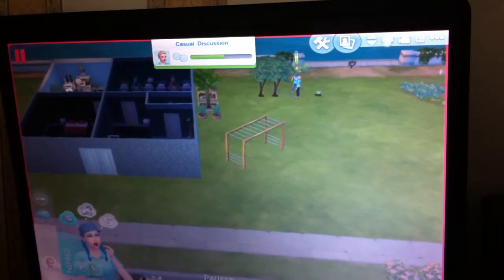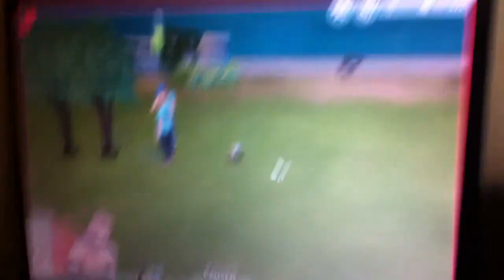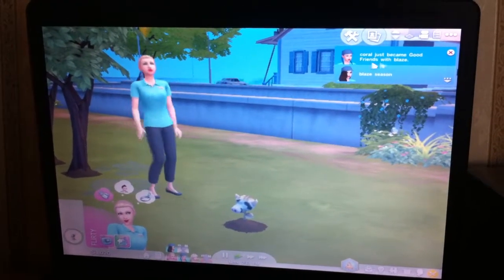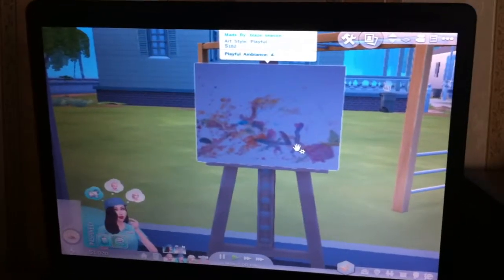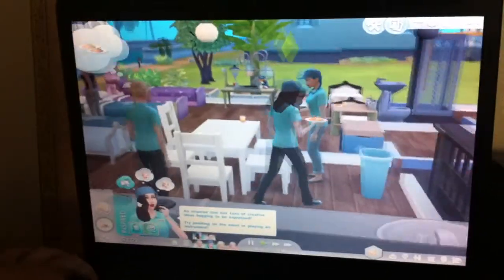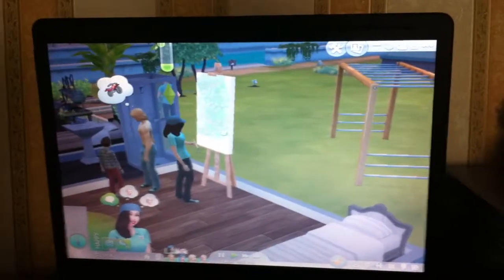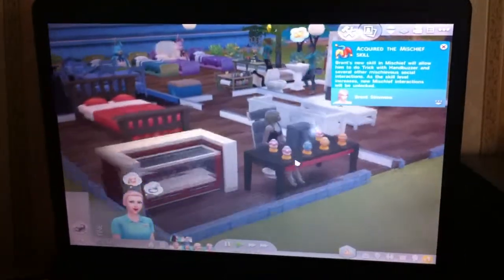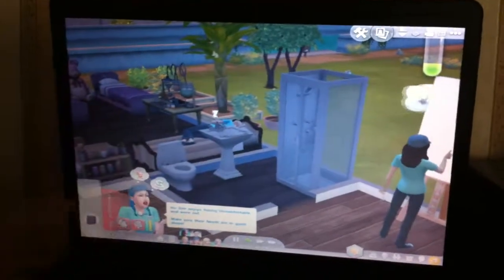Let's play the sims 4: part 1 | elements / introduction